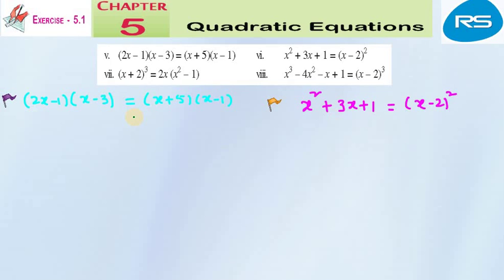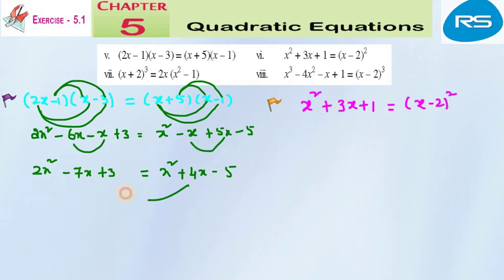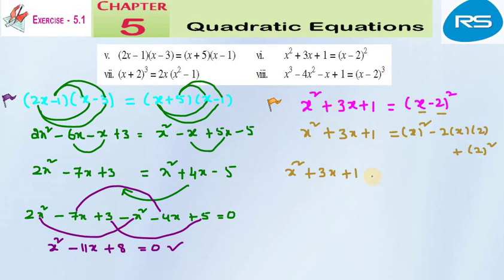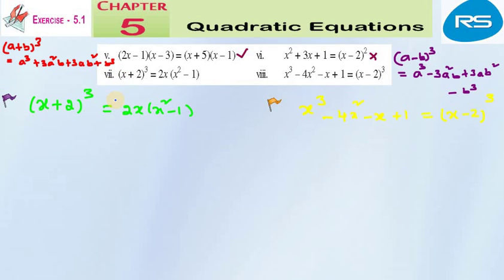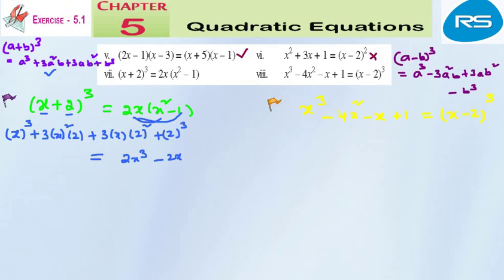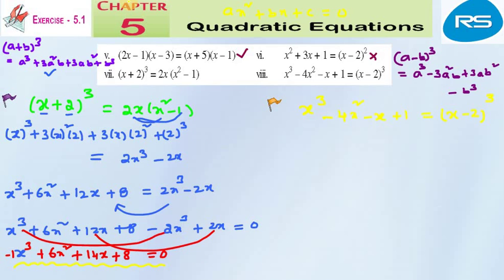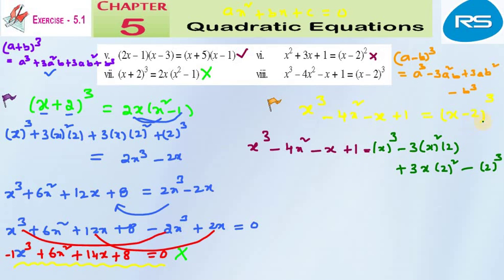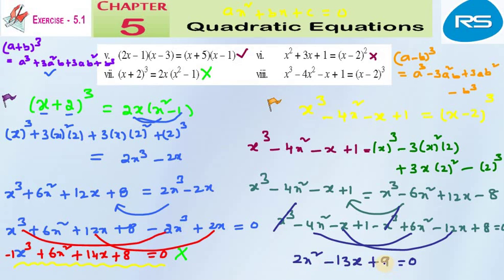QUADRATIC EQUATIONS EX 5 1 Q 1 PART 2 X CLASS